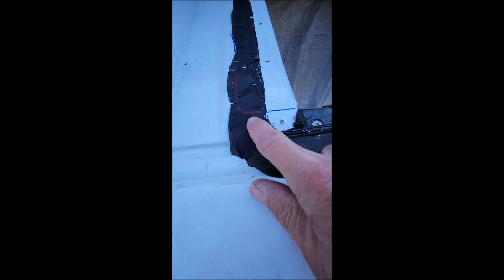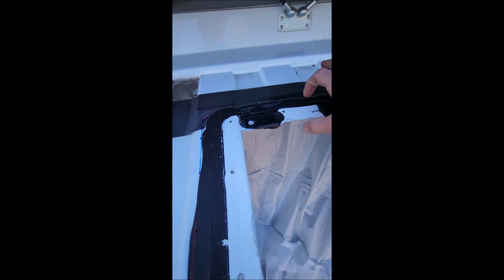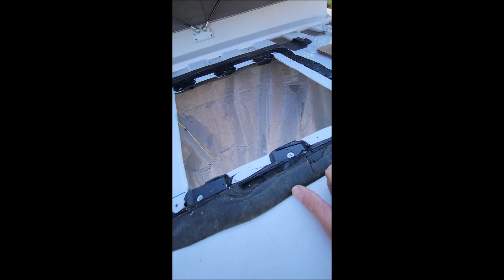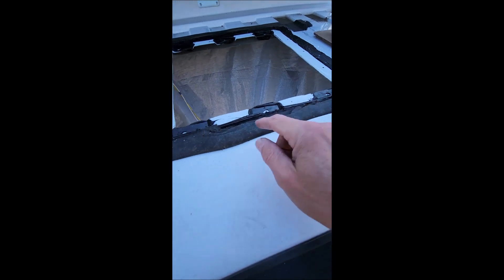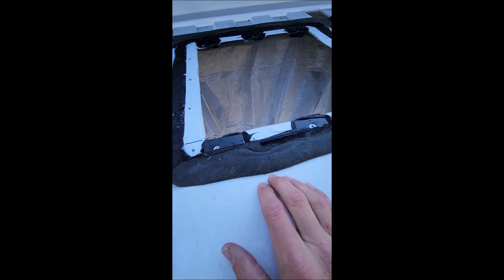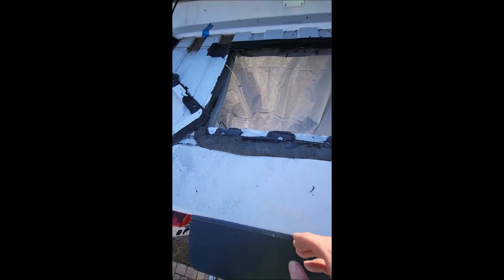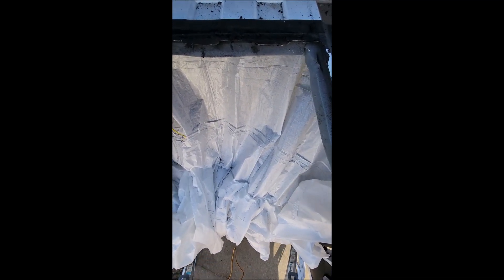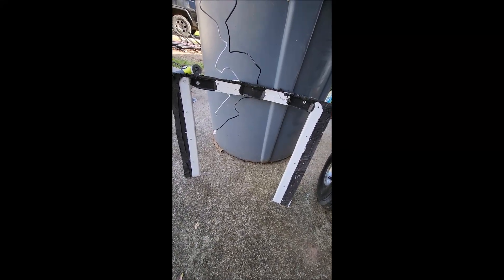2023 Solis 59P Dometic RTX1000 AC part 5 - cutting roof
Cutting the roof!